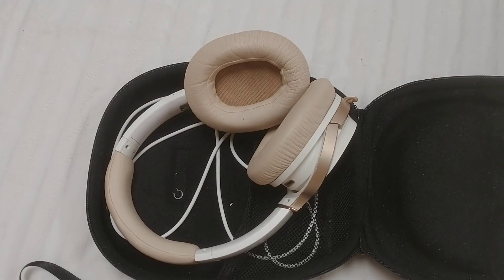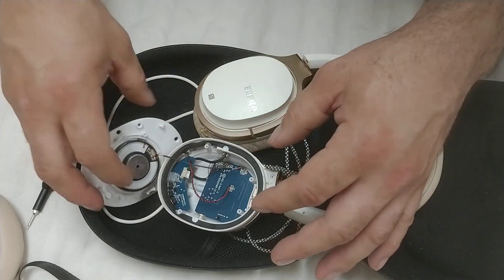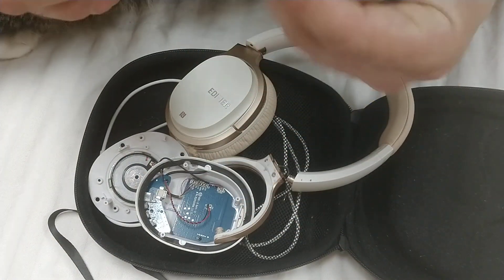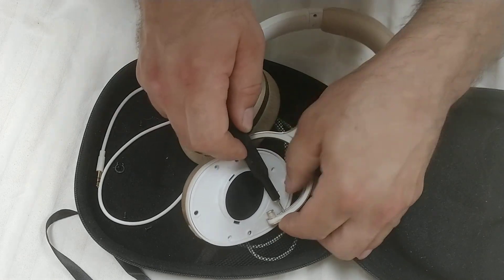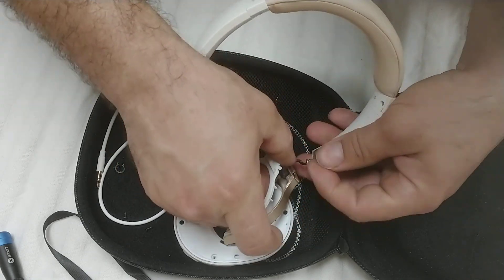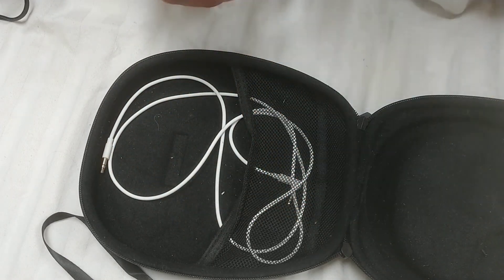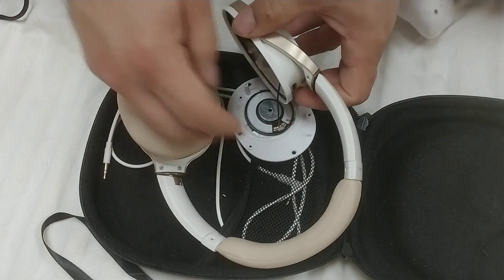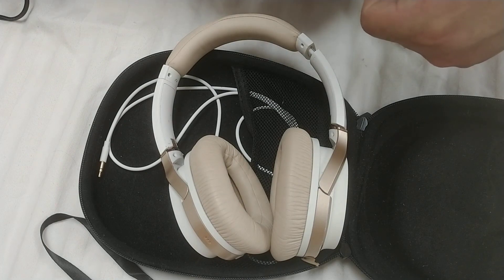Fixing Edifier W830BT Headband to Earpiece Connection.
This is my fix for a Edifer W830BT headband which has broken from the earpiece. The cause of the break is a piece of plastic that usually holds the headband in place, breaks and then the headband slips out of the earpiece connection.

I used a 3/16 e-clip, a 1.5 mm hex key, a flat blade, and a number 1 Philips.

I take the long way to fix this, as you can technically just unscrew the piece near the ear and pry it apart and slip in an e-clip and some adhesive and hope that fixes it, but the video shows a longer way about things that should give you enough space if you need it.

So far it's worked for a couple of days, I'm not planning on running or sleeping in them, but the e-clip has held just fine for me. Likely if I had a set of GOOD snap-ring pliers a cir clip or snap ring would do just as well if not better than the e-clip.

-It's been a month, ear phones still work with the e-clip great. Still not treating them like they are rock solid, but I have not babied them either. E-clip is a solid fix.

-Edit Oct/18/21 earphones still work fine, not so babied anymore. Fix is super solid for me. Would say as solid as new unless you just smash your earphones into things on the regular. Or unless you've broken the plastic stalk entirely.

-Edit March/14/23 fix is still fine, I don't baby them anymore, but I've also since needed to replace the USB port.
-Edit October/18/24 fix is still fine. Even bought another pair, which I also had to fix. My daughter uses them now and she isn't gentle on them. Popping off the ear-piece foam and then undoing the two screws near the top of the headband hole and sliding in a 3/16 inch e-clip is still by far the quickest way to repair in my opinion.

Also if you need to replace the micro-usb port, the left most pin looking top down onto the mother board is the power pin, the rest are ground. So as long as you have the left most pin and trace, you can replace it. Otherwise you need to run a bodge wire to the capacitor.  Use a hot air rework station to remove it, with Kapton tape to hold down the small capacitors.